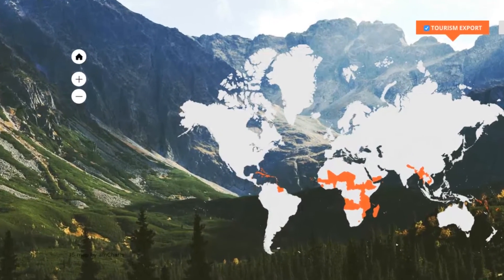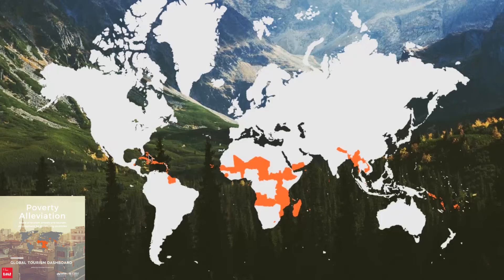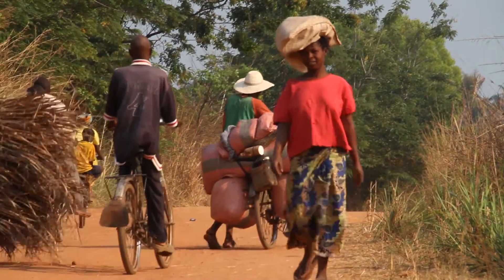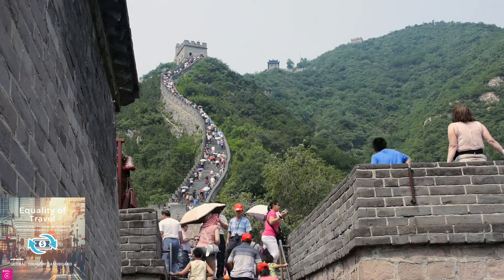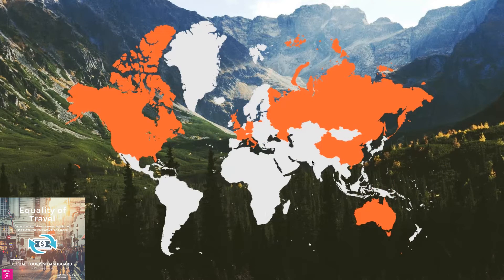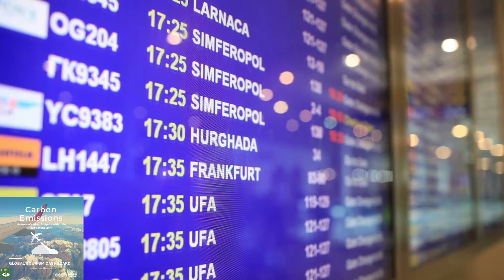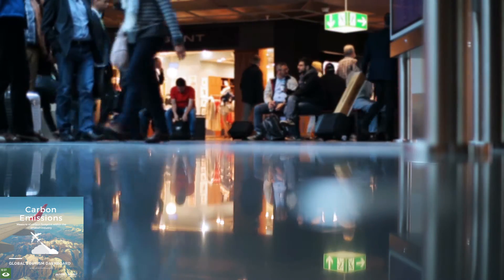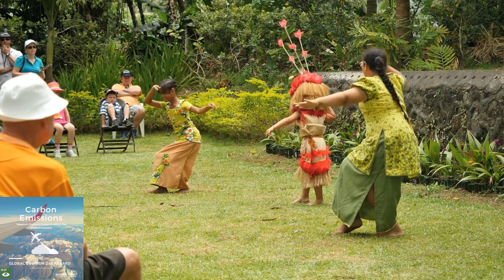Tourism Dashboard: Griffith Institute for Tourism and University of Surrey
Tourism is a sector of global significance, and it is important to understand the positive and negative impacts it can have on societies and the environment. A range of economic indicators are already collected at a global scale and by a range of organisations. The Global Sustainable Tourism Dashboard provides a broader insight into how the sector is contributing to key sustainability goals. High-level monitoring will help assess areas of strength and those that require improvement. Reliable long-term data will also allow evaluation of the effectiveness of the actions being taken to mitigate impacts.
Project Team
Griffith Institute for Tourism

Griffith University is a top ranking University based in South East Queensland, Australia. Griffith University hosts the Griffith Institute for Tourism, a world-leading institute for quality research into tourism. Through its activities and an external Advisory Board, the Institute links university-based researchers with the business sector and organisations, as well as local, state and federal government bodies.
University of Surrey

The School of Hospitality and Tourism Management at the University of Surrey is consistently ranked as the number one school of tourism and hospitality management in the UK by the Guardian, Times and Independent University Guides. The School placed consistently in the top three Universities in the world for tourism scholarship on assessments of research outputs and quality of tourism staff. It is known for leading research into the social sciences of tourism.
This video was filmed and edited by Soul Arch Media's Gold Coast Video Production Team